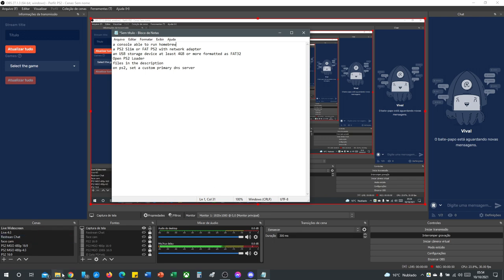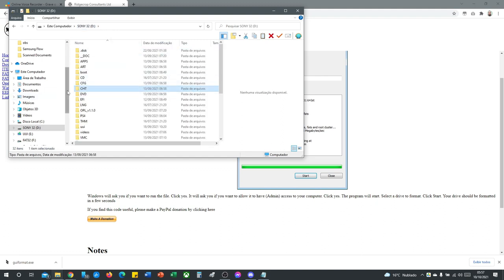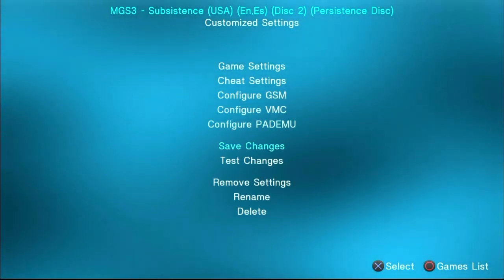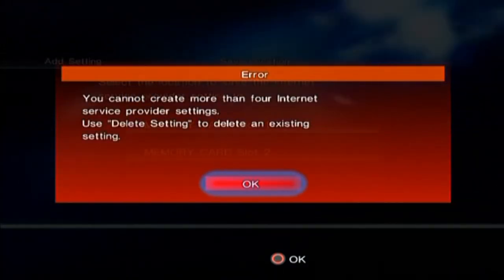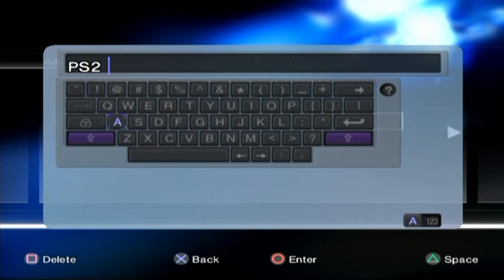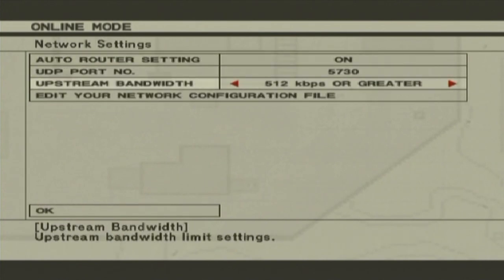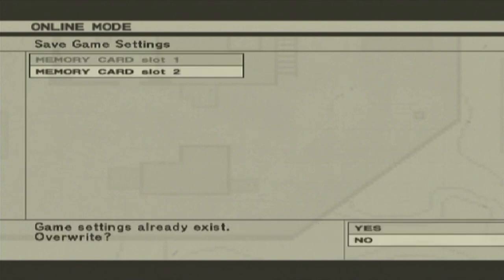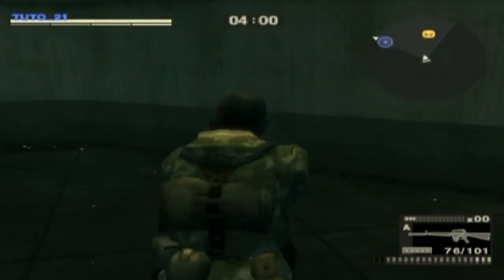PS2 - Metal Gear Online | Tutorial - Easiest Method (OPL USB) 2021 - English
ISO download

Primary DNS:
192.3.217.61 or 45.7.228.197